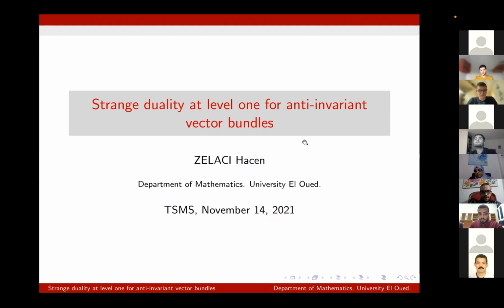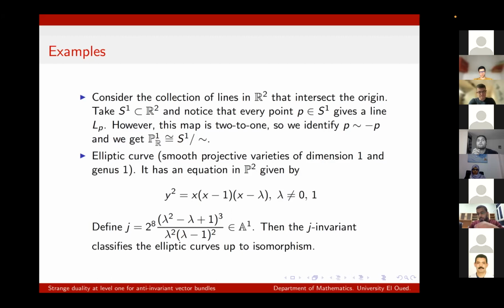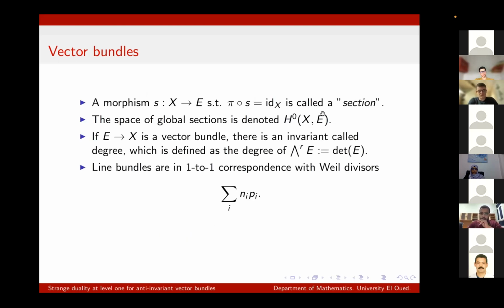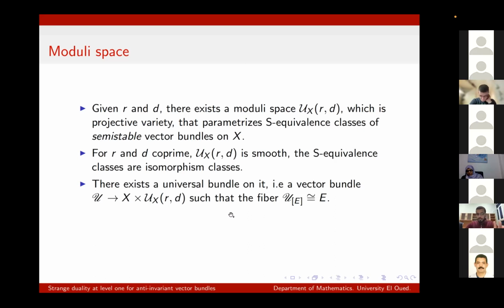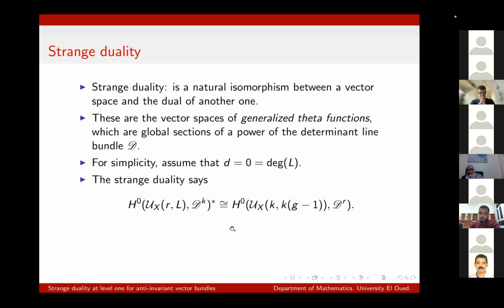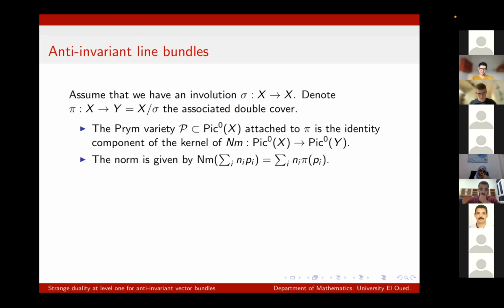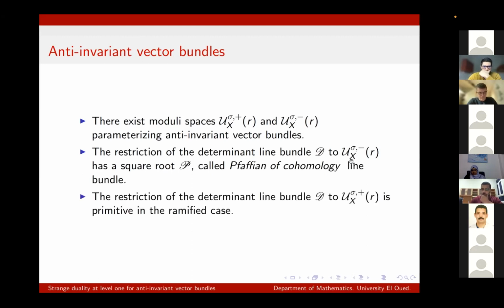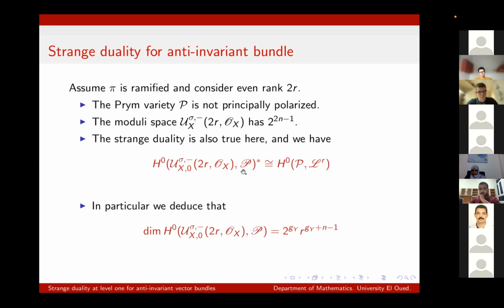Zelaci Hacen : Strange duality at level one for the anti-invariant vector bundles (Part 1)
Abstract:
For a smooth algebraic curve of positive genus over the field of complex numbers, the strange duality says that the space of sections of certain theta bundle on moduli of bundles of rank r and level k is naturally dual to a similar space of sections of rank k and level r. In this talk, I will explain this duality and show that it remains true (at least at level one) on the moduli spaces of anti-invariant vector bundles.